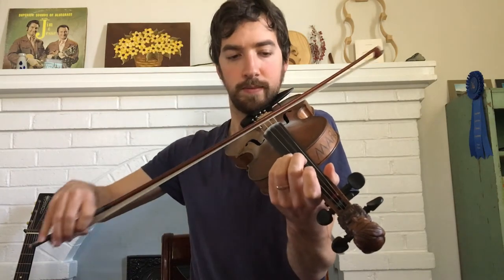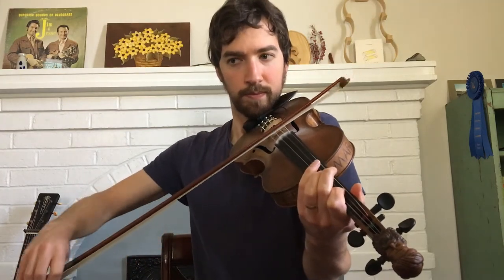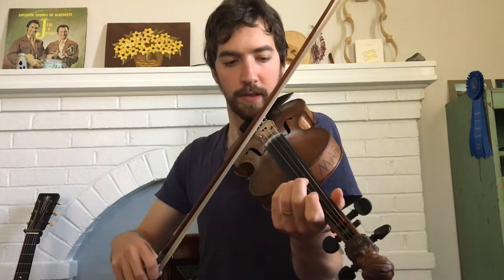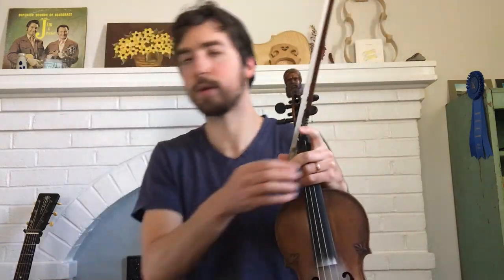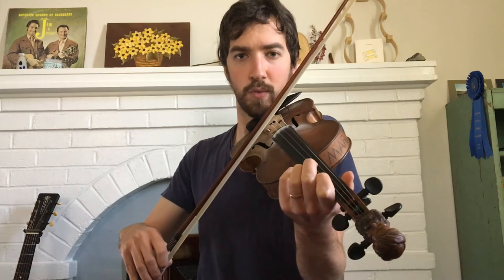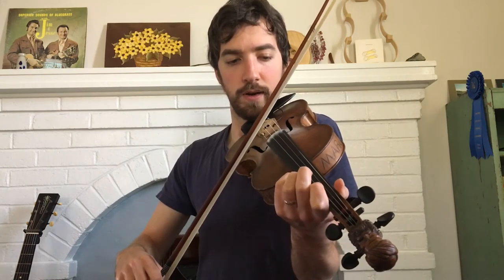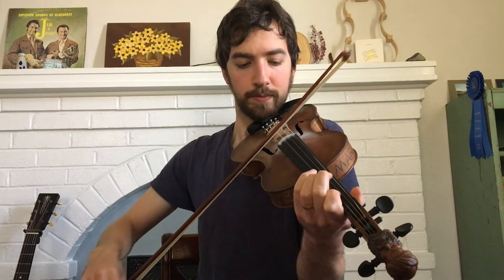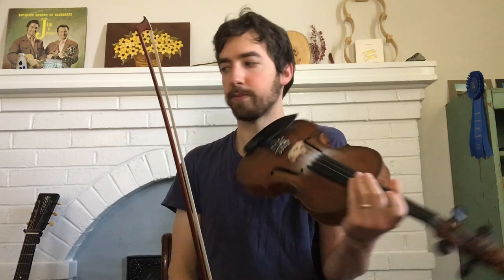Fiddle 2 Glory in the Meeting House Part 1 AJAM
Jesse Maw teaches "Glory in the Meeting House" Part 1 to the Fiddle 2 class at Alleghany JAM 2020 Spring Semester